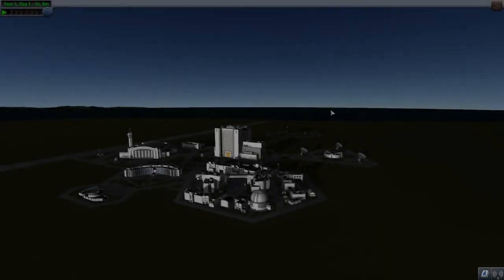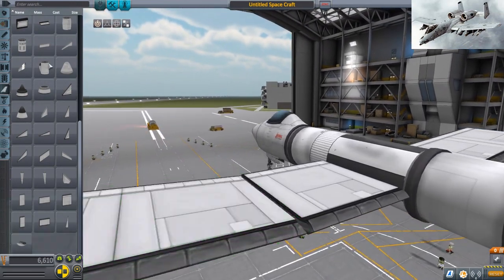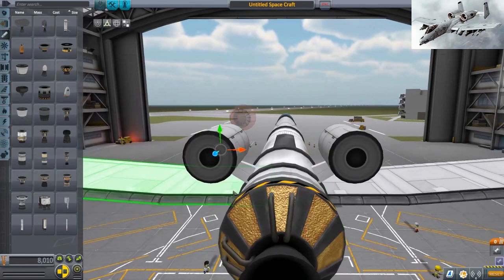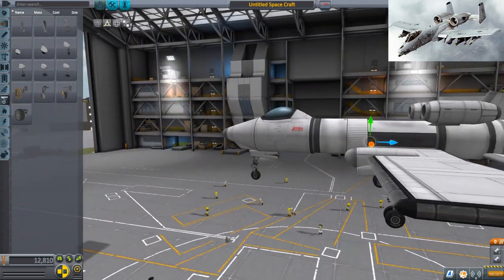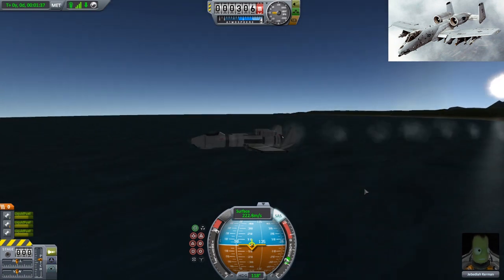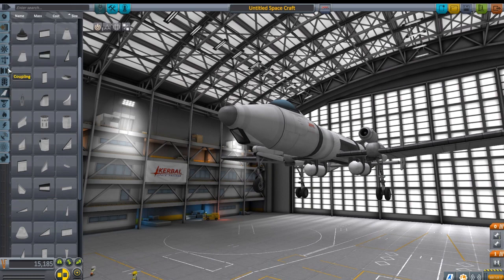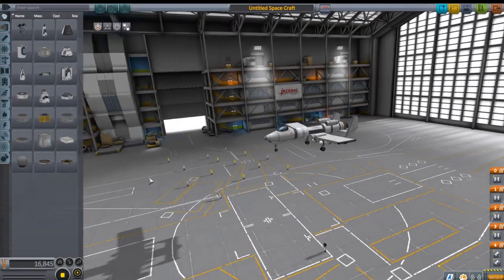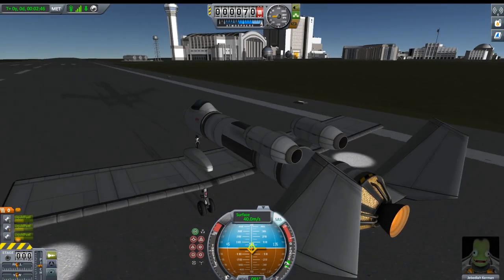Creating a basic A-10 Warthog | Kerbal Space Program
This is actually a cut down version of an upload I made back in November of 2016, shortened down with background music to cover the audio errors. I've been asked to play KSP a lot on the channel and little do a lot of people know, I've played it in the past on here but took down the videos when focusing heavily on Space Engine content. I ended up finding the footage backed up so I figured I would share it again.